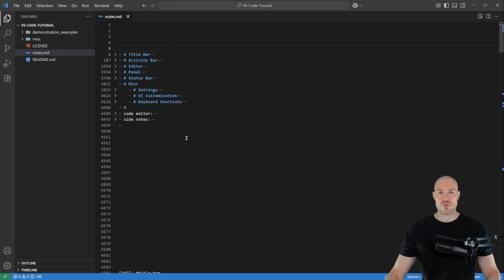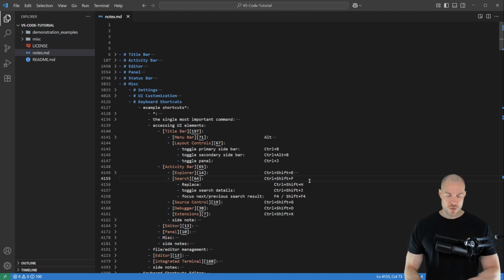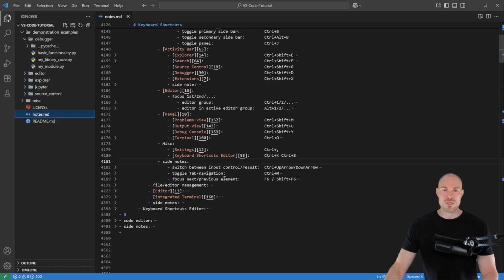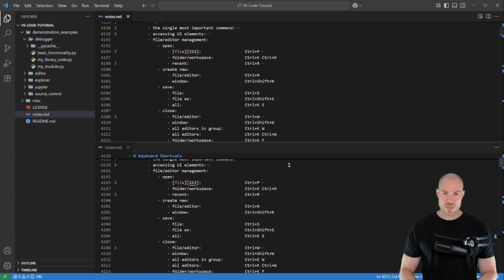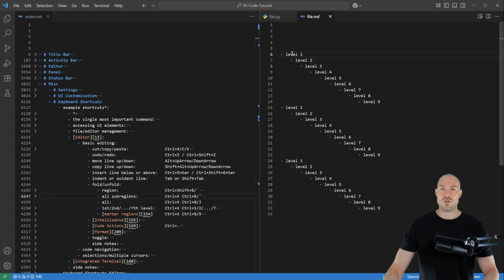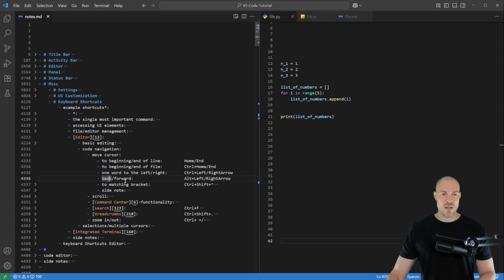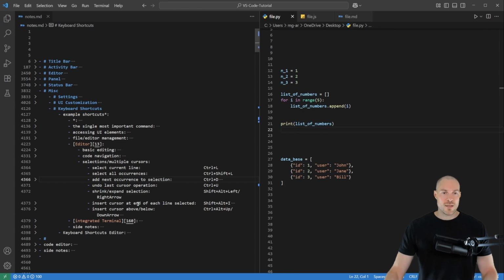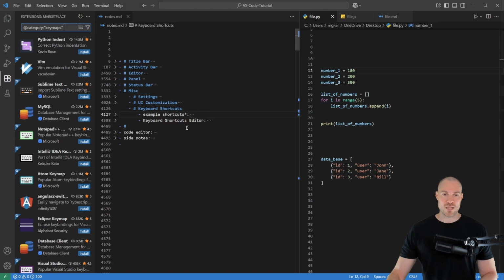VS Code Tutorial p.21: Keyboard Shortcuts | Access UI Elements, File Management, Basic Editing, etc.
In this series, we are going over my notes for Visual Studio Code. And in this video, we are going to cover Keyboard Shortcuts. Namely, we will cover shortcuts for accessing ui elements, file/editor management, basic editing, code navigation, selections/multiple cursors and integrated terminal.

Timestamps:
0:00 - Intro
1:59 - The Single Most Important Command
2:33 - Accessing UI Elements
12:09 - File/Editor Management
17:14 - Basic Editing
25:35 - Code Navigation
29:46 - Selections/Multiple Cursors
33:00 - Integrated Terminal
36:11 - Side Notes